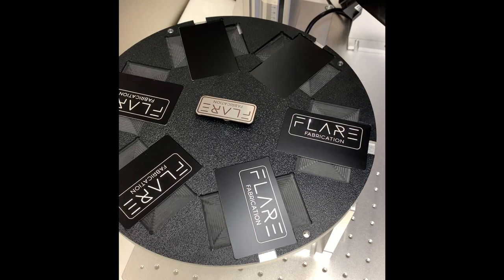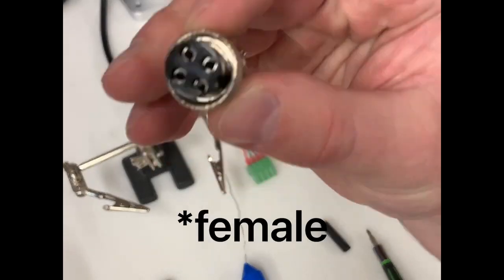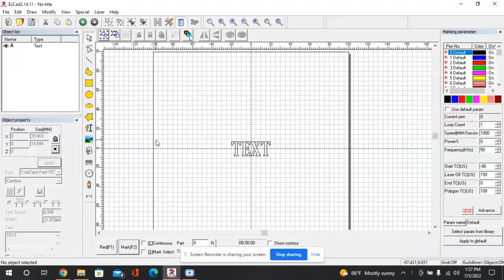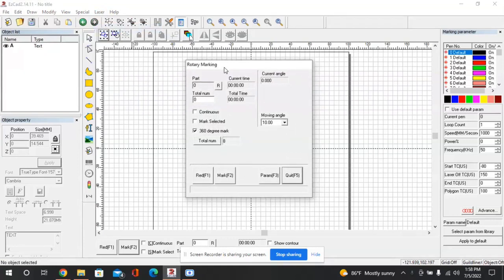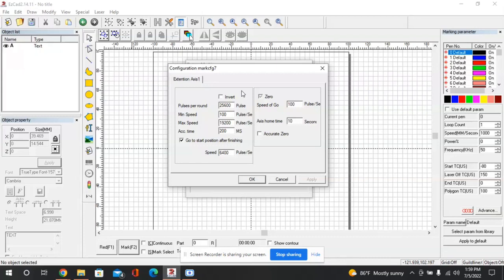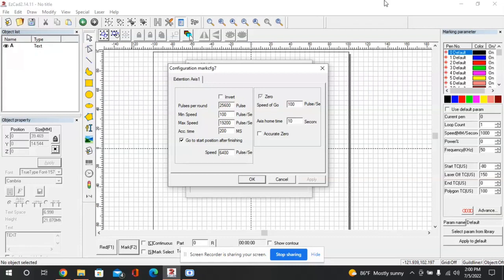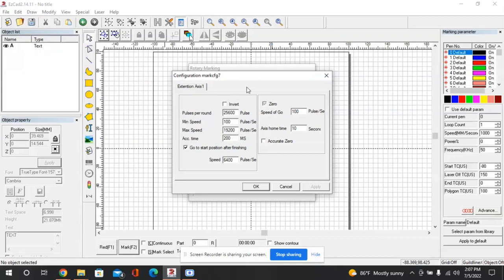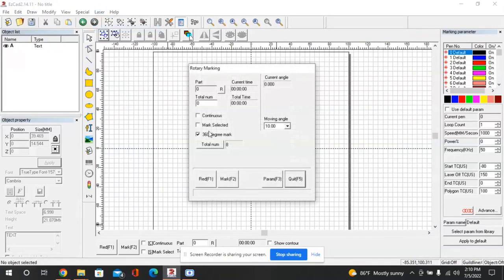How to Setup and Operate a Rotary Table for Fiber Lasers--Cloudray QS-50 50W Laser Engraver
Hi, everyone, this is Cloudray team :)
Cloudray laser offers fiber laser machines and laser machine parts. These include CO2 laser tube, laser power supply, water cooling system, controller, DIY parts, electronics, and accessories.

A specific discount for China Warehouse Laser Machine, 👉$150 OFF  Code: YTB
😆New amazing laser engraving video comes from our customer:) Thanks for your sharing~! Using Cloudray 50W laser engraver and D300 Rotary Attachment Set

If you enjoyed my video :)
★If you want to know more about our Laser machine or experience any issues, the users in the Facebook group may be able to help.